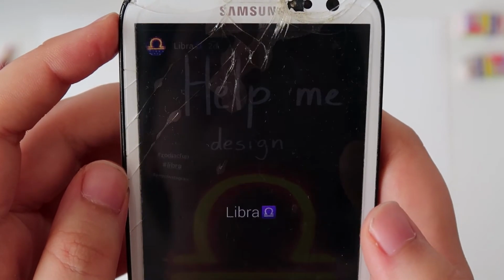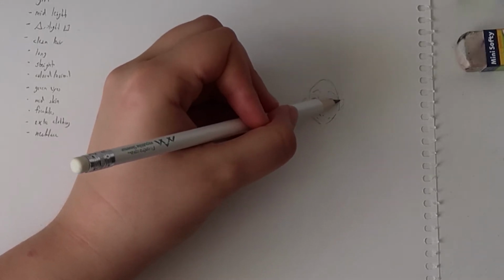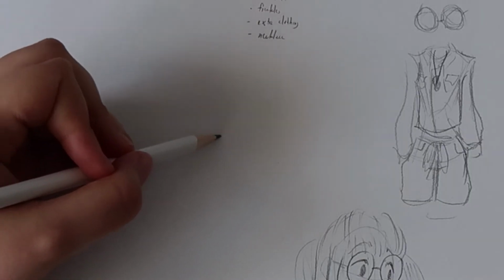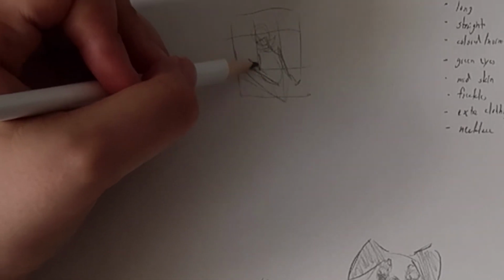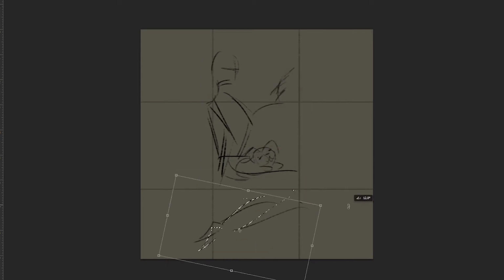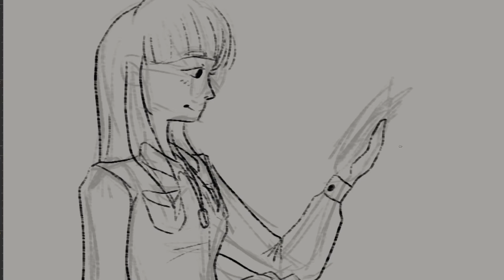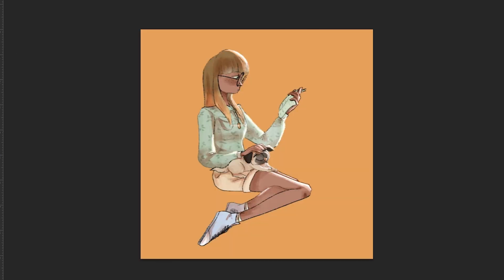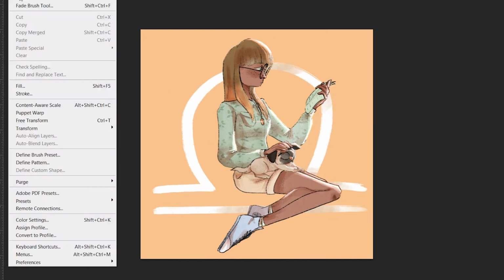Libra is the most SARCASTIC?! / Character Design / My IG Followers Control My Art!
Programs used;

Traditional;

► Drawing; Piece of paper & normal pencil, eraser
► Recording; Canon G7x Mark ii

Digital;

Music;